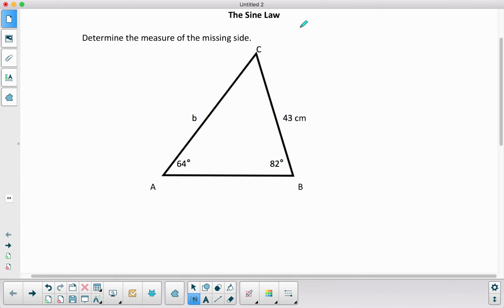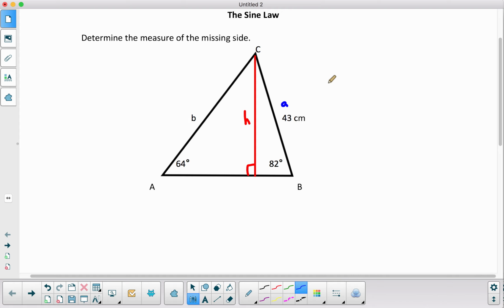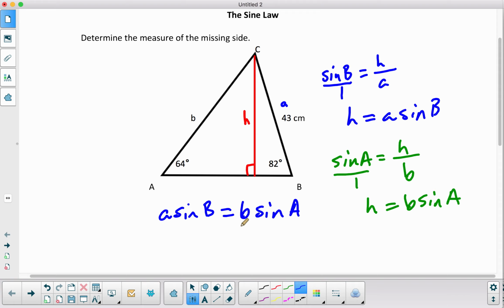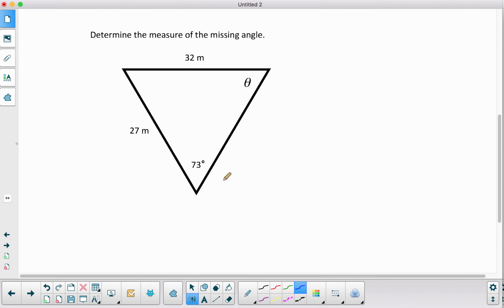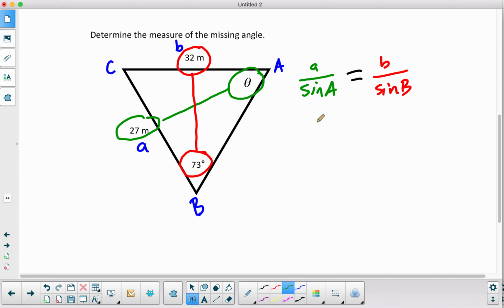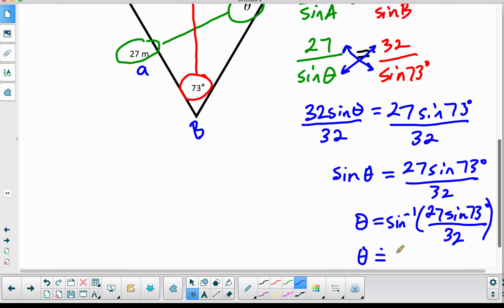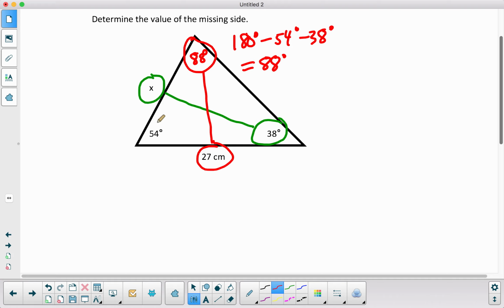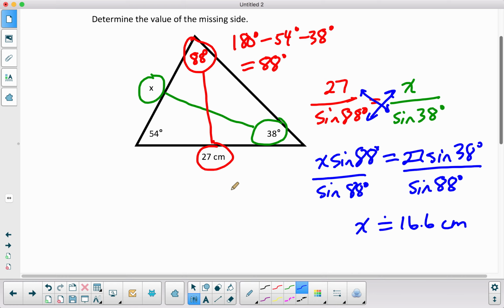The Sine Law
A introduction to finding unknown angles or sides in triangles using the Sine Law.